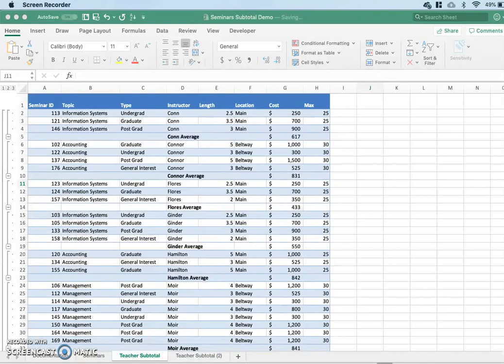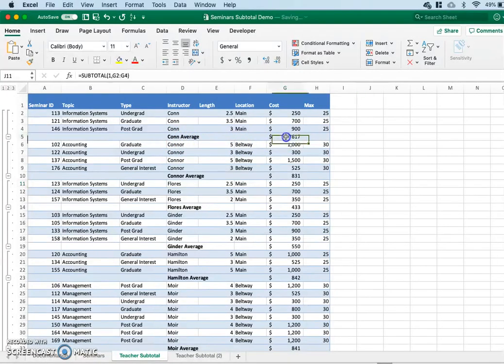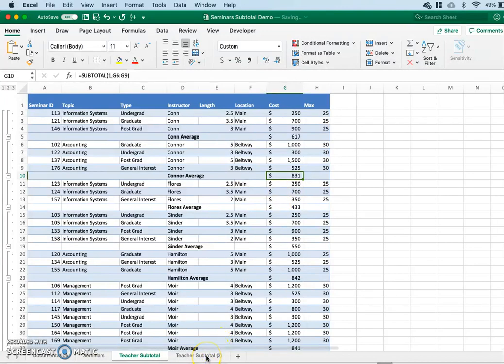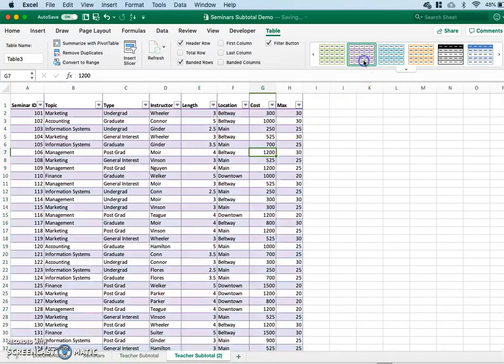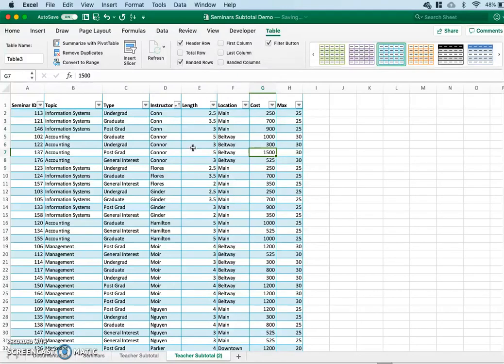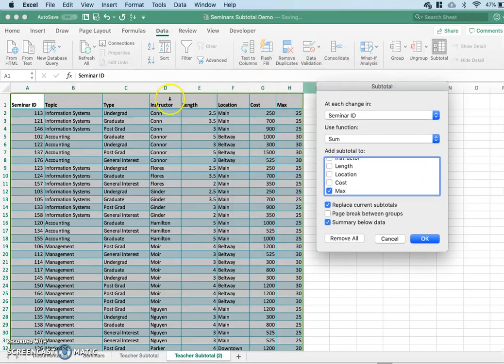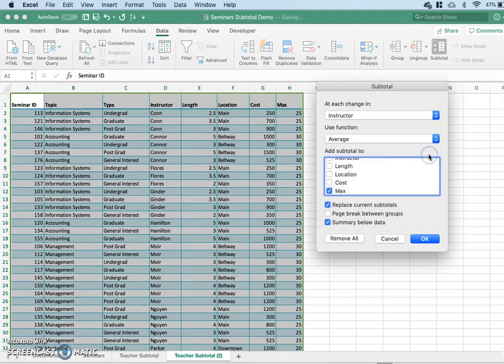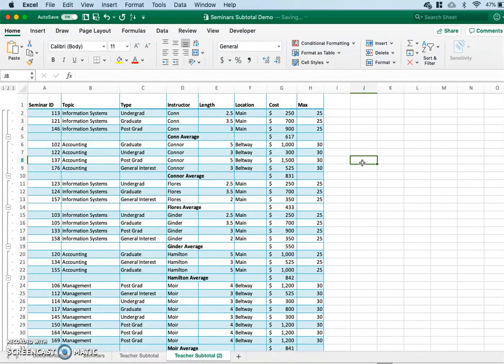Excel Subtotal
Tutorial on how to generate subtotals within an Excel table.